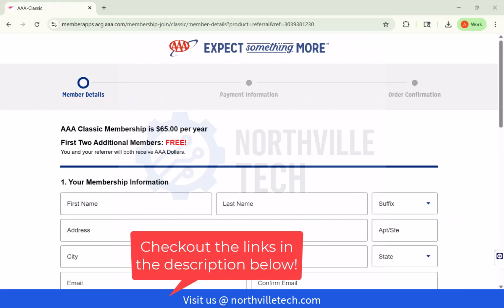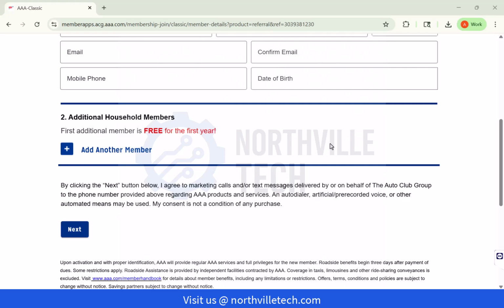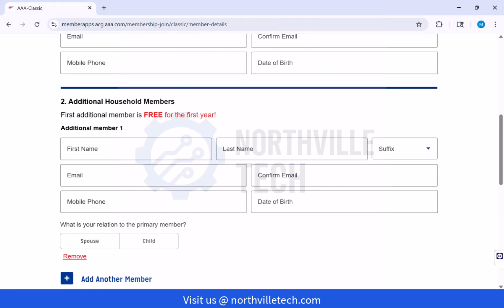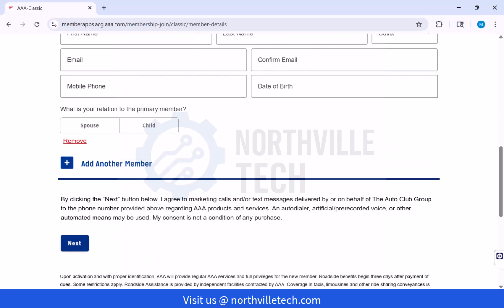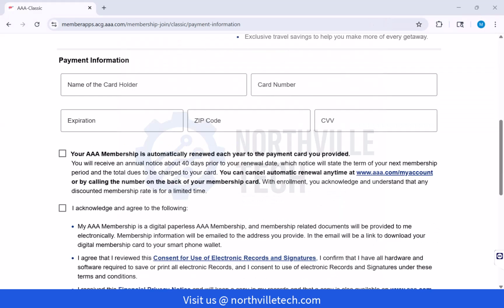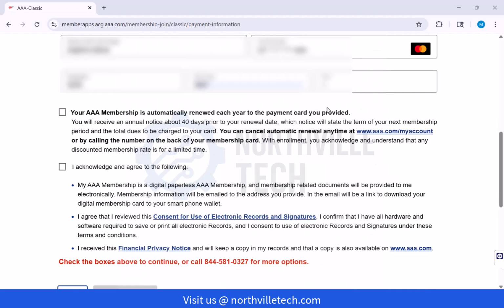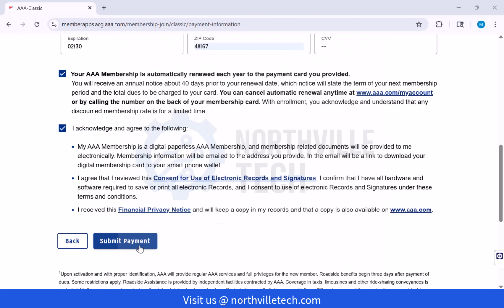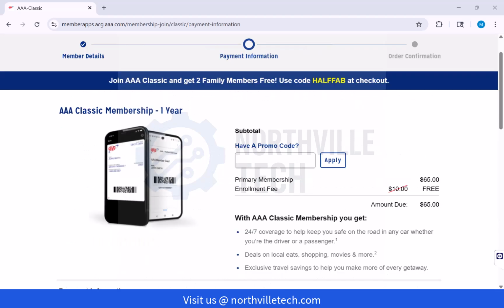How to Get AAA Auto Insurance Online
Get AAA auto insurance online fast! 🚗💻 In this quick tutorial, learn how to get a quote, compare coverage, and buy your AAA car insurance in minutes. Perfect for 🆕 drivers or anyone 🚘 switching insurance.